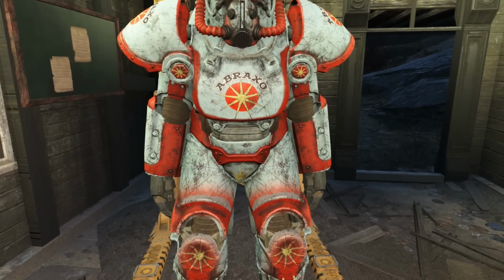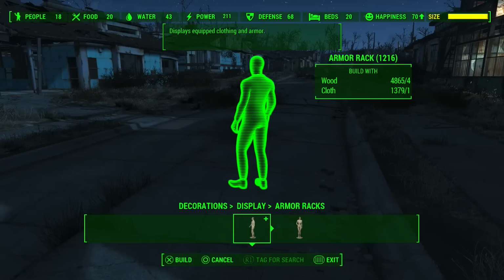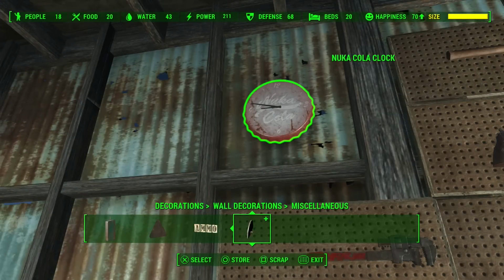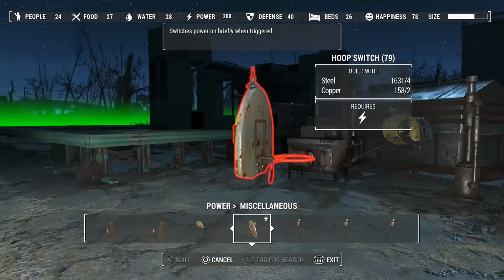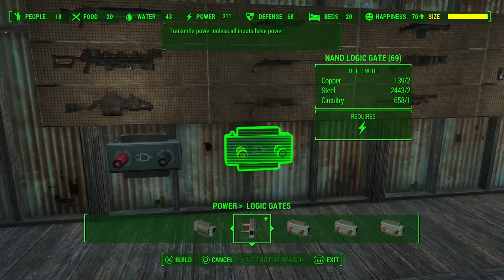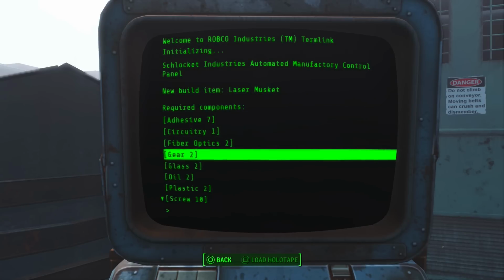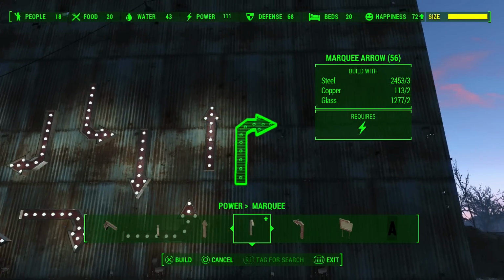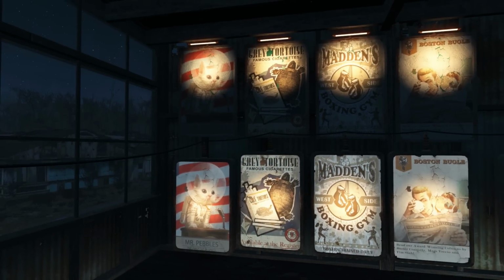Fallout 4 - Contraptions Workshop Guide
Dash goes over all the new items in the Contraptions Workshop.  New power armor paint, build your own ammo and more.  This is the 4th DLC for Fallout 4.